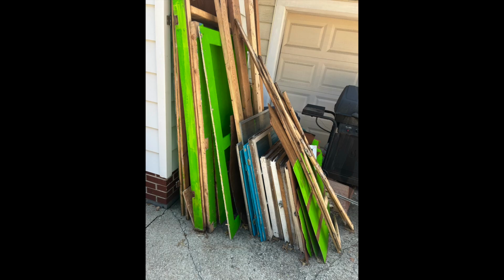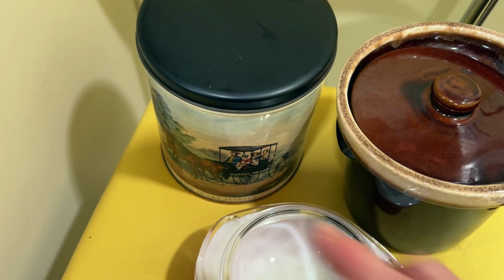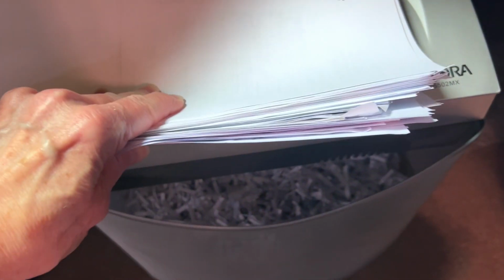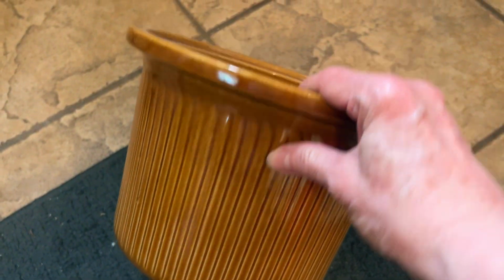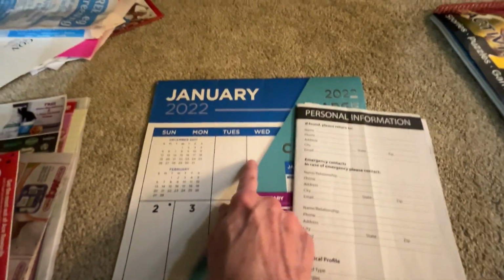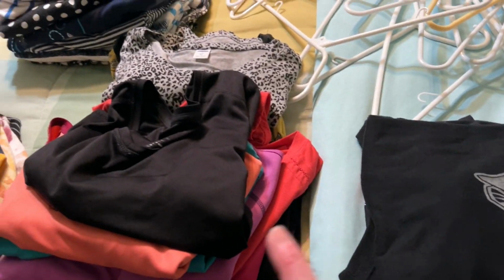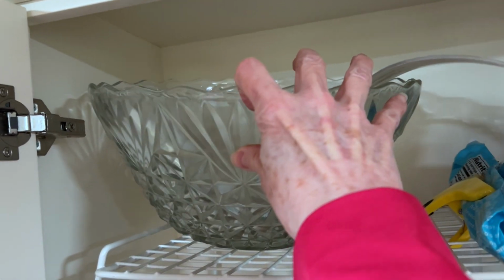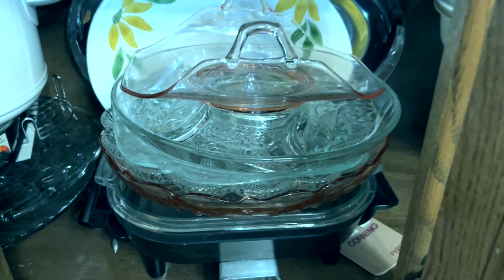I Took On A Decluttering Challenge! How Many Items Did I Declutter So Far!!?? Tips & Inspiration!!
In this video, I announce that I accepted a decluttering challenge from Teresa Elling, Peaceful Home!  Stay to the end to find out how many items did I declutter so far!!?? Plus Decluttering Tips & Inspiration!

➡️➡️  If you would like to shop my booth,  I sell at The Majestic Turnaround, Booth #91. Look for my signs!  I am in three different areas!
They are located at: 706 30th St. NE
                                    Canton, OH. 44714

🤩🤩 Seven Tips For Decluttering! Let's See What I Decluttered In One Week! What A Thrifter Declutters!

Thanks to all my current subscribers for your support of my channel❣️